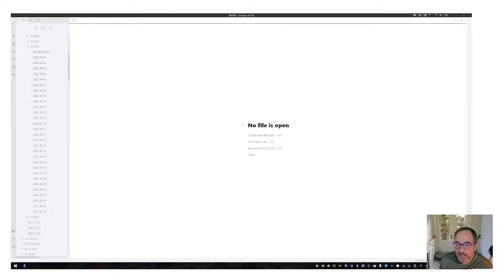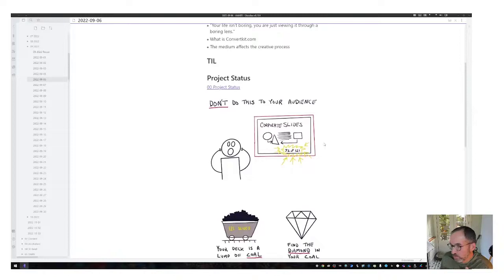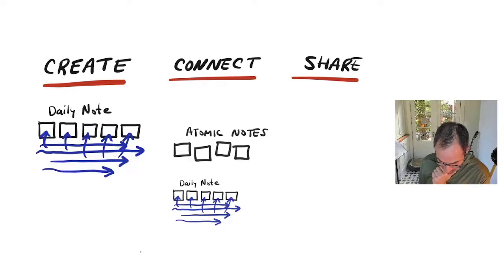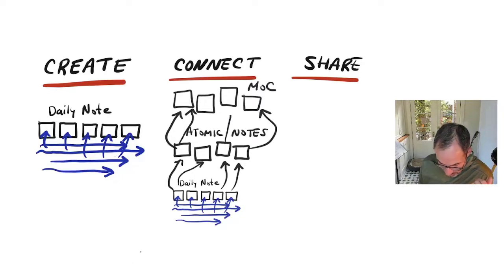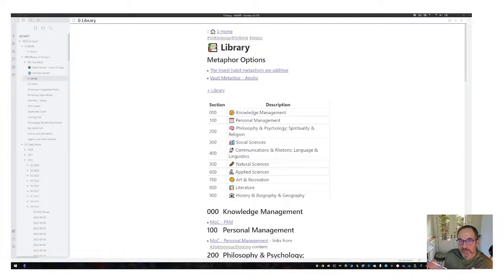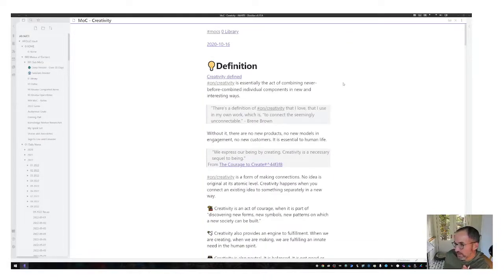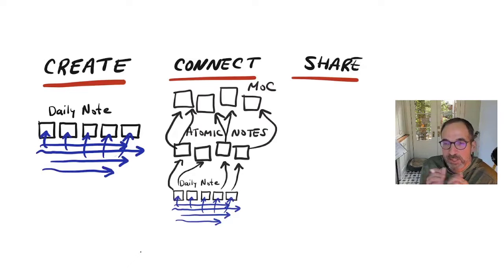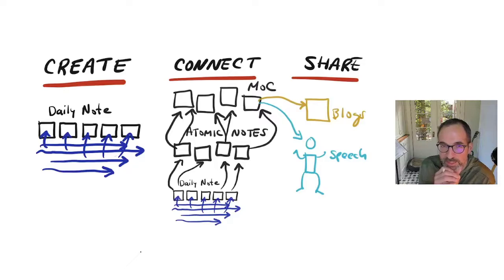My PKM (and Obsidian) Workflow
Here is a quick overview of my PKM (Personal Knowledge Management) Workflow using Obsidian.